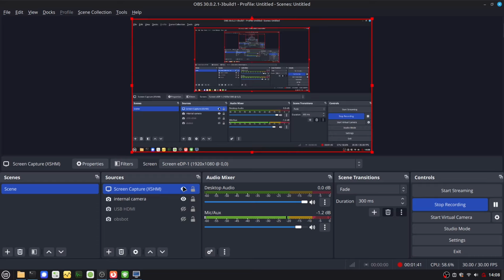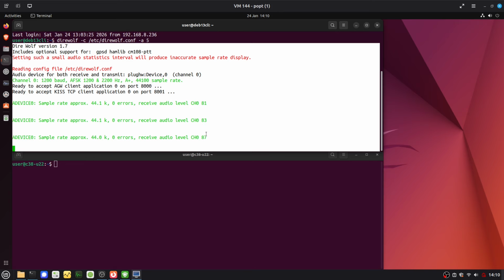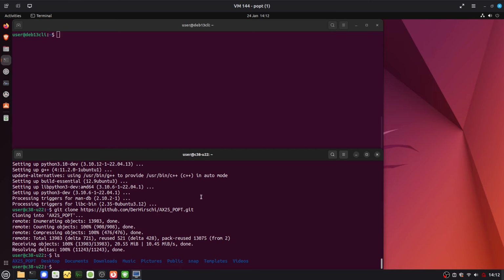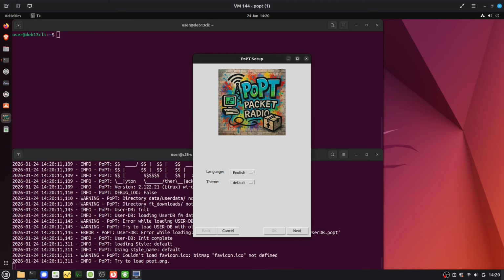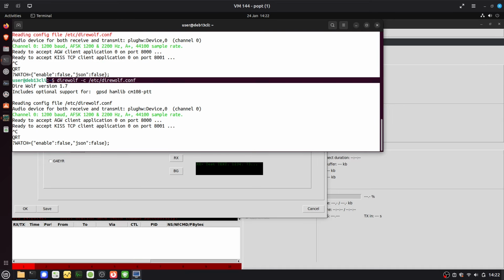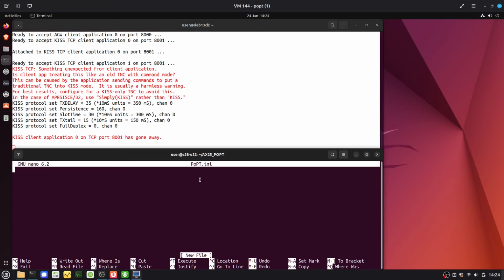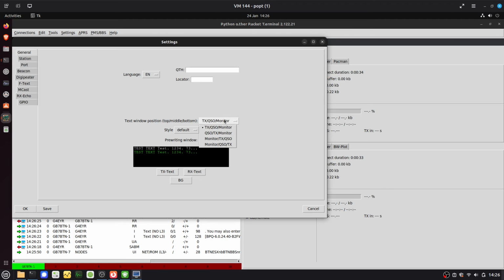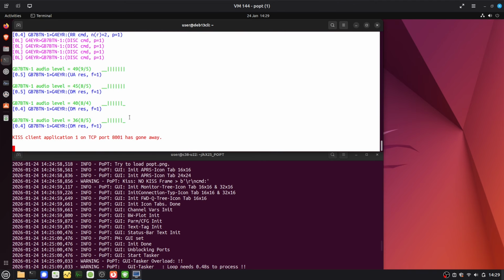PoPT Python Packet Radio Terminal Program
At last I have found a terminal program that works nicely for me.
Here is a simple guide as to how to install it and set it up on Linux with a KISS TCP interface to a virtual TNC like Direwolf.
If direwolf is running on your desktop machine then the IP address you would connect to would be
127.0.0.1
Commands I used in the video:
sudo apt install -y python3 python3-tk python3-pip python3.10-venv git
cd AX25_POPT
python3 -m venv venv
source venv/bin/activate
pip install -r requirements.txt
nano PoPT.ini

[Station]
Callsign=YOURCALL
SSID=1
TXDelay=300
FullDuplex=0

python3 PoPT.py